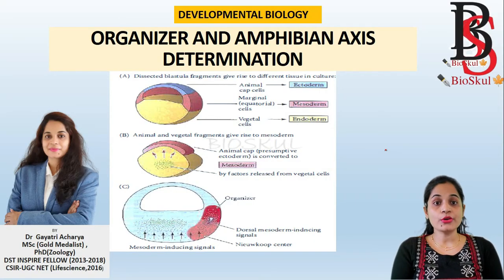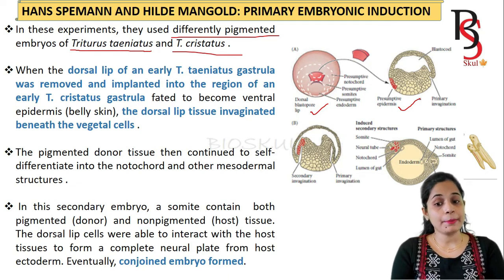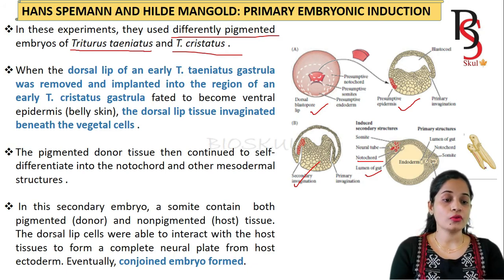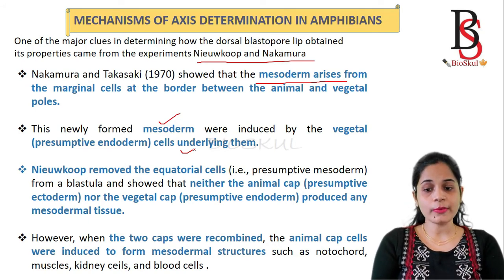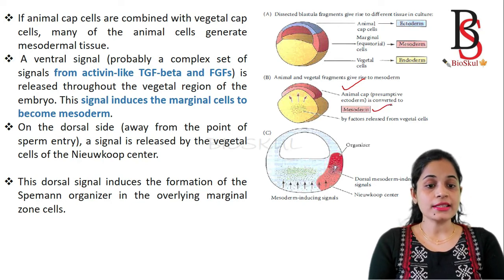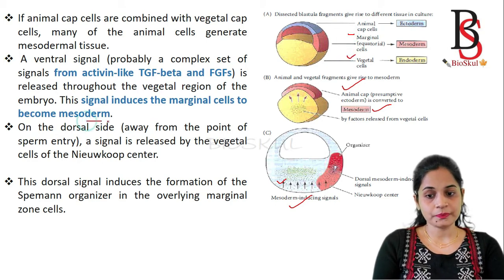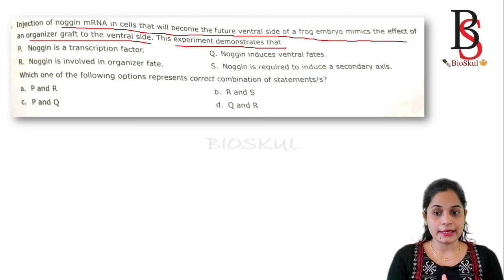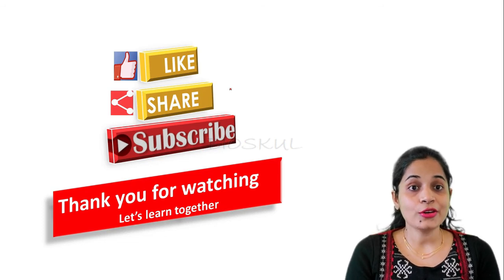ORGANIZER// NIEUWKOOP CENTER// DETERMINATION OF THE AMPHIBIAN AXES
IMPORTANT TOPIC FROM DEVELOPMENAL BIOLOGY
 This video is about Organizer ,mechanism of organizer formation, Nieukoop center and the determination of amphibian axes  with solved previous year CSIR NET questions.

Text : Gilbert, S. F. (2000). Developmental biology. 9th edition, Sunderland, Mass: Sinauer Associates